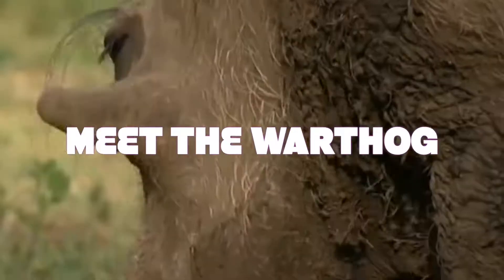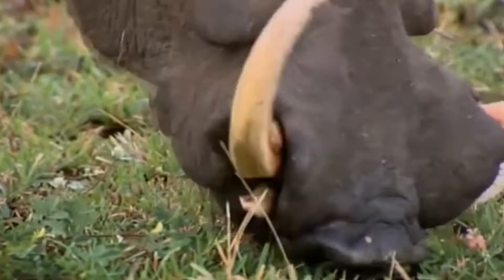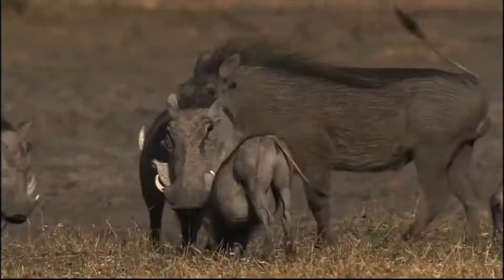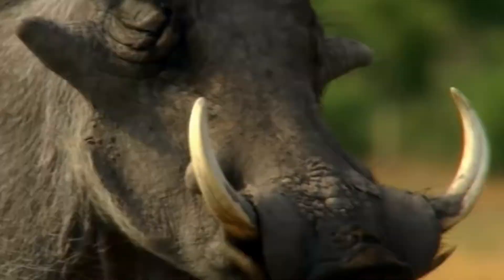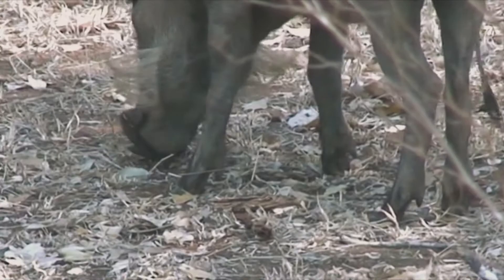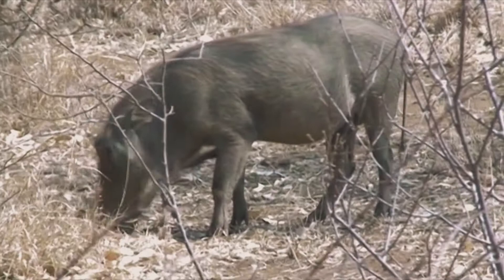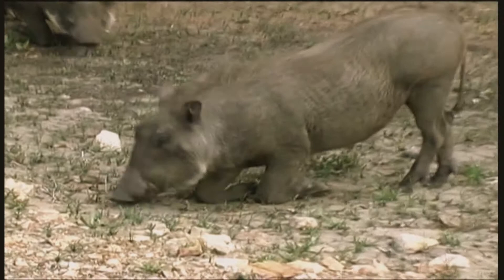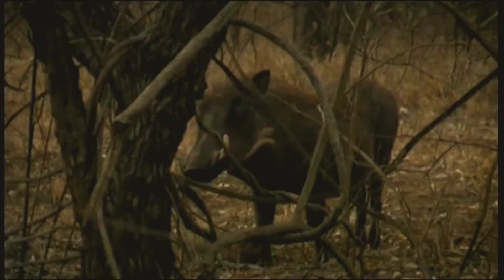MEET THE WARTHOG -THE AERIAL OF COURAGE.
ONE OF THE AFRICAN WILDLIFE ICONS!